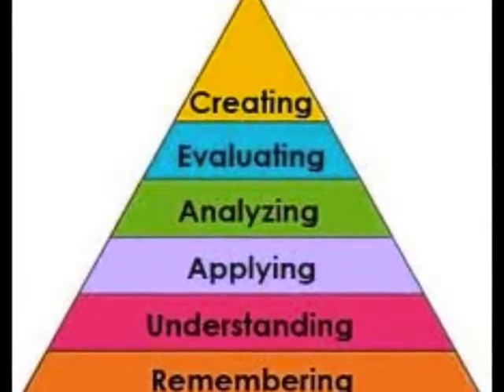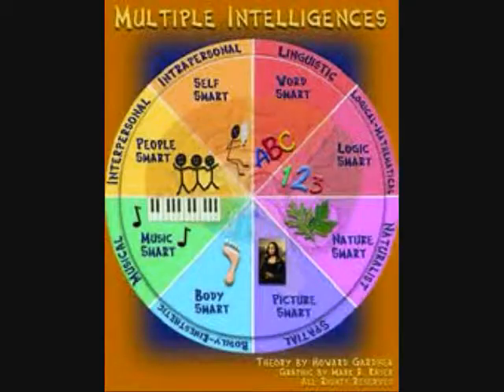Video Presentation EDUC 522 Project 3